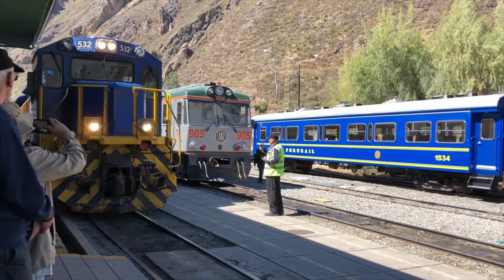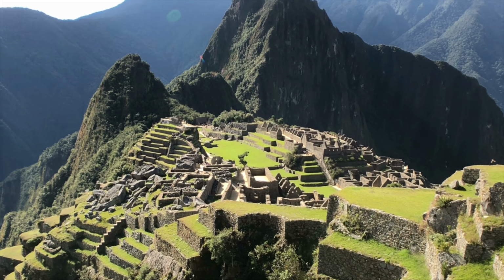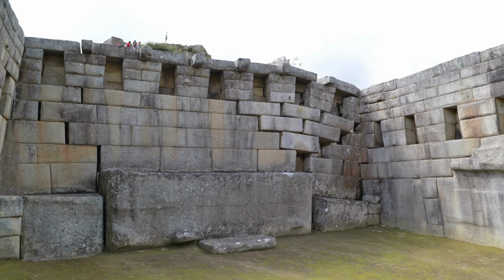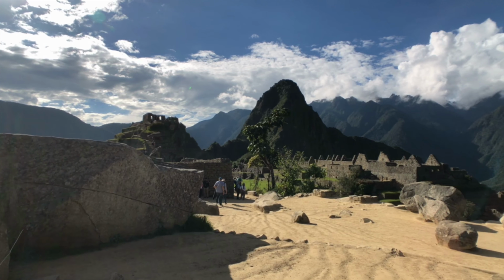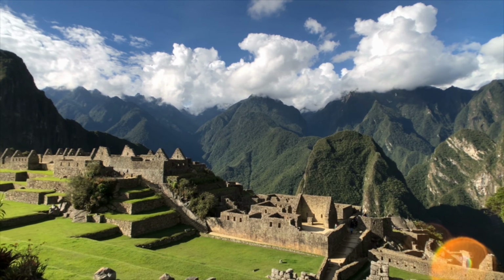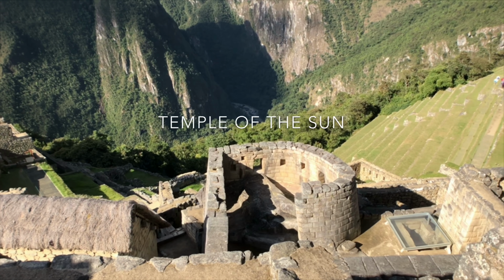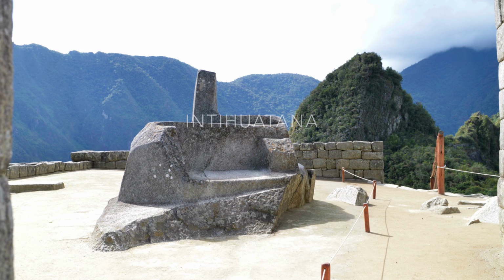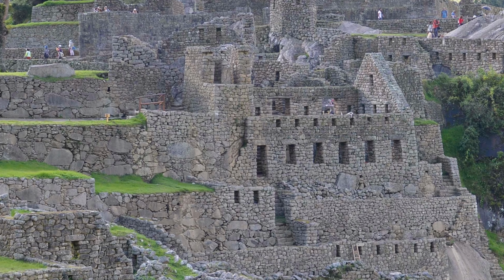Machu Picchu | 馬丘比丘 🇵🇪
Machu Picchu was built at 2,430m high in the 1450s in classical inca style. The stones fit tightly together without the use of mortar ✨✨Make sure to come and be prepared for an extraordinary experience!! 📸

» Qhapaq Nan by Tayanka

❤️ Kale Chips